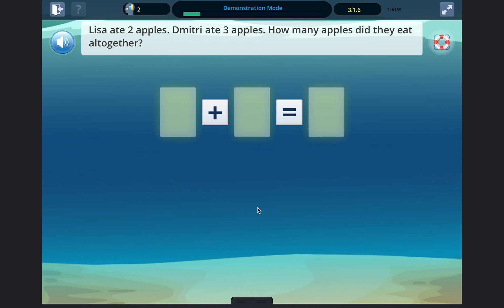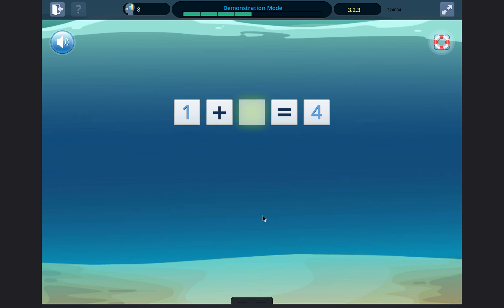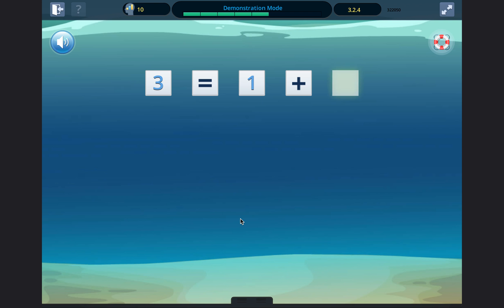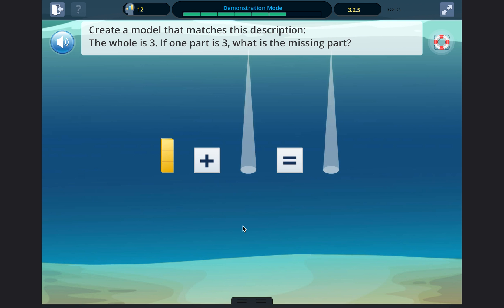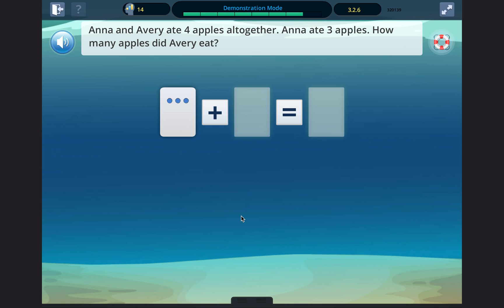Stage 3.2 Beginning Addition Missing Change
Big Idea: Parts to Whole
Parts-to-Whole is the big idea that underlies addition and subtraction. The central concept is that there is a whole that can be
partitioned into a certain number of parts. If we combine the parts, they equal the whole. If the whole is 8, the parts could be 6
and 2. Combine the two parts (6 + 2), they equal the whole (8). We can change the order of the parts (2 + 6) and they still equal
the whole. We can also find several different ways of making a whole (8) out of two parts, such as 7 + 1 or 3 + 5, or three parts,
such as 4 + 3 + 1.

A part can be taken away from the whole leaving another part left over. The whole is 8, we take away 5, 3 is left over. A student
that has developed in-depth understanding of the Parts-to-Whole big idea can see addition and subtraction as different ways of
forming number relationships, often called “fact families,” or, related facts.